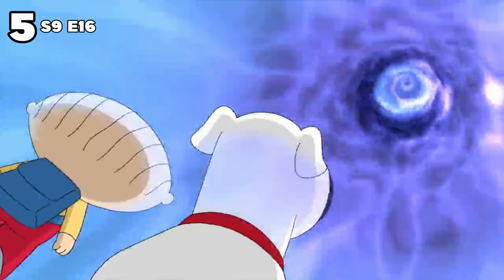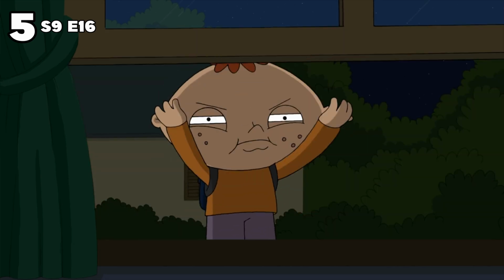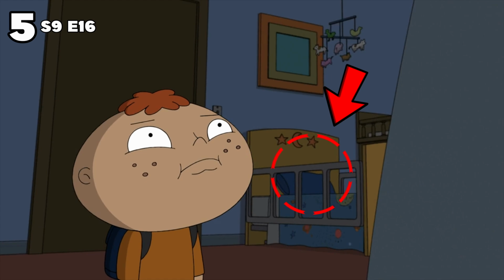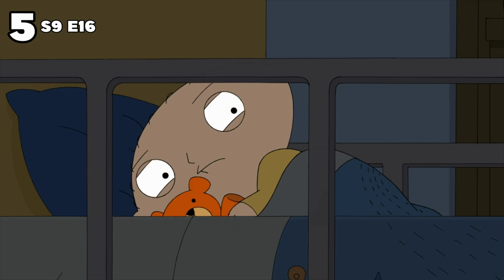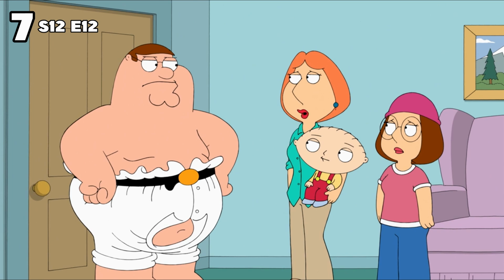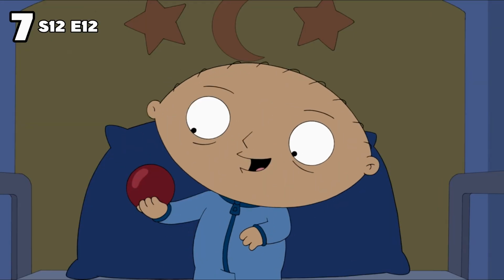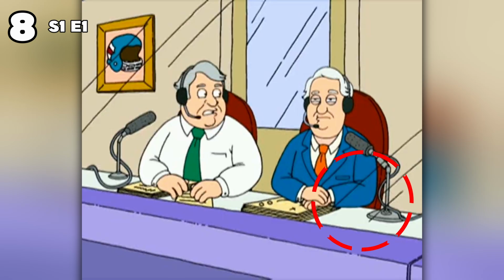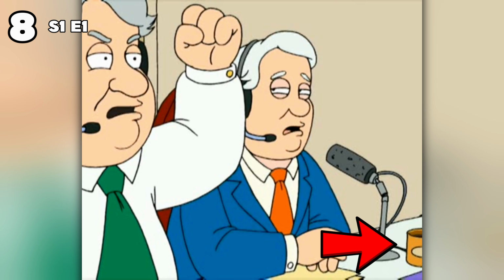50 Animation Mistakes You Missed in Family Guy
Welcome to 50 Fast Facts, a series where we cut all the fluff and give you 50 facts fast. Today's video is 50 Family Guy animation mistakes you missed.

We also go over the funniest Family Guy moments from Peter, Lois, Meg, Chris, Brian and Stewie Griffin along with other characters from Quahog Rhode Island such as Quagmire and Joe Swanson.